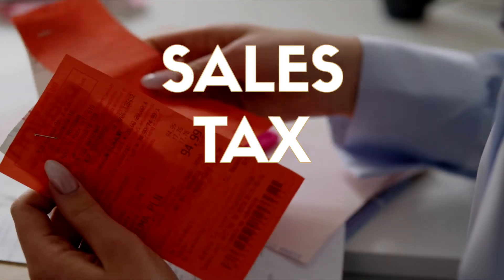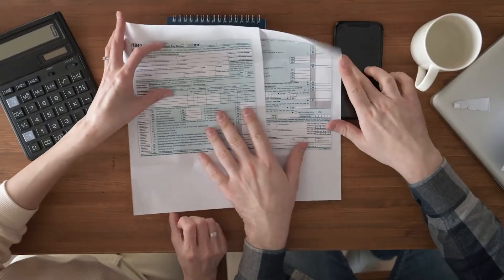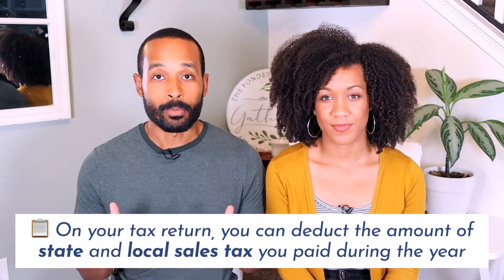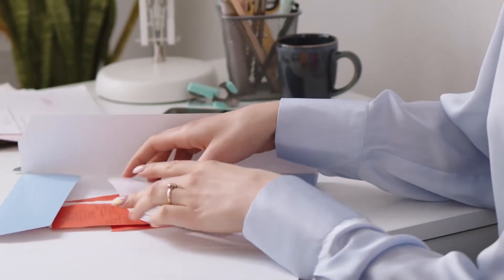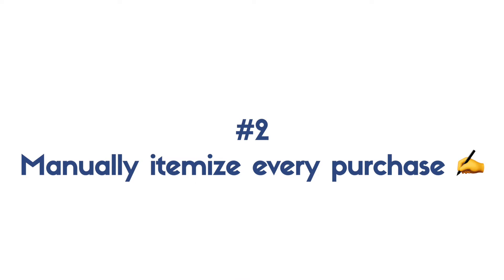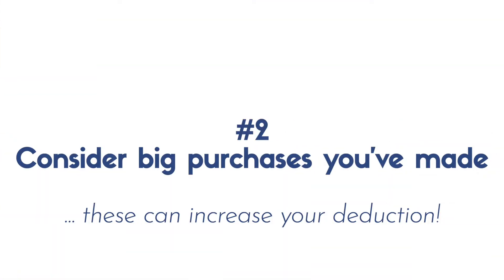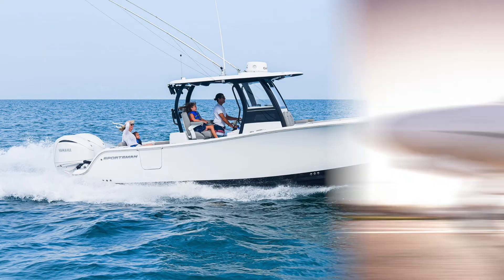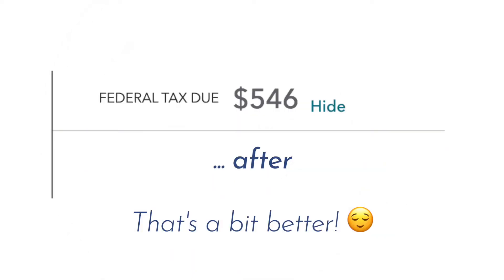Get a Bigger REFUND with THIS DEDUCTION? | Tax Strategies for Married Couples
Have you heard of the Sales Tax Deduction? If not... this is one itemized deduction that could possibly save you money and help you get a bigger refund in 2022, especially if you're married filing jointly!

We honestly weren't aware of it until just a couple years ago. Little did we know, it would save us a very generous amount of money on our taxes! In this video, we explain what the sales tax deduction is and how you and your spouse can potentially benefit from it on your tax return this year.

Helpful Tools/Resources
2022 Income Tax Guidebook
Taxes Made Simple
Dave Ramsey's Total Money Makeover

0:00 - The One Tax Deduction You Could Be Missing
0:35 - Why Taxes Can Be Hard When You're Married
1:10 - Sales Tax Deduction Explained
1:30 - How to Claim the Sales Tax Deduction - 2 Steps
1:56 - How to Input on Your Tax Return - 2 Ways
2:52 - How to Decide If It's Right for You - 3 Tips
4:18 - How Much We Saved with the Sales Tax Deduction
4:54 - How We Paid Off the Car We Deducted